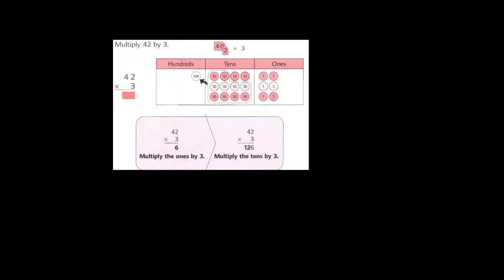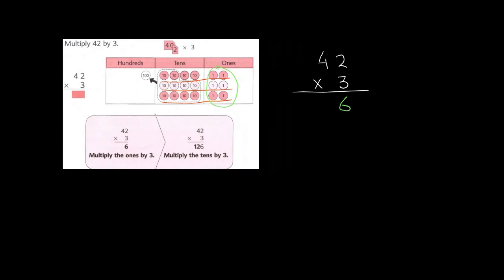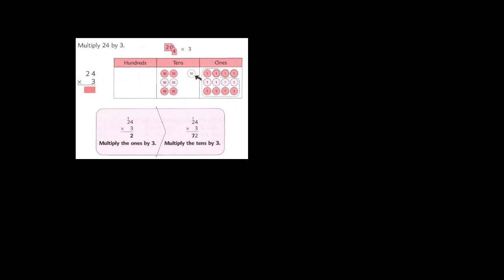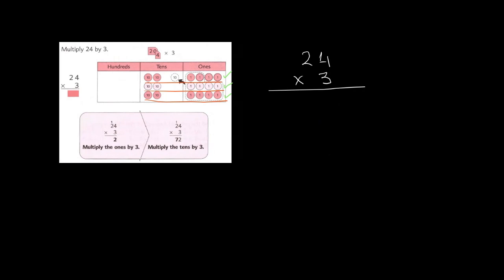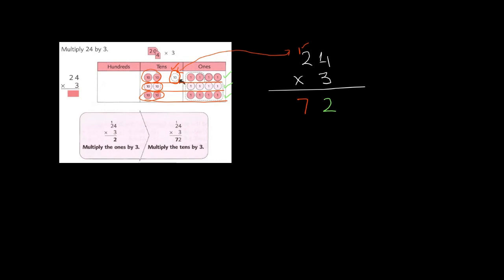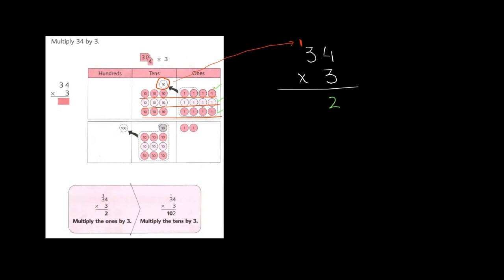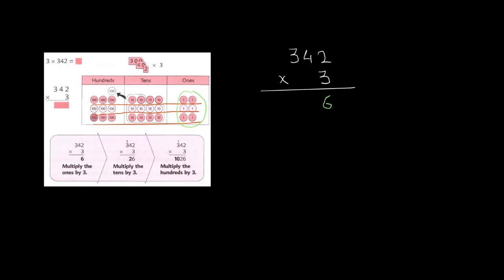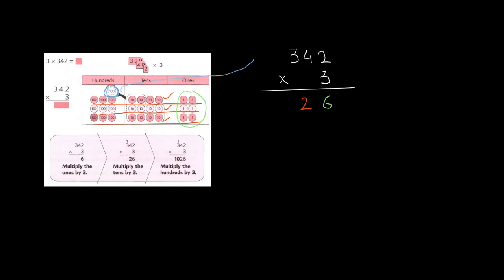03-03 Long Multiplication